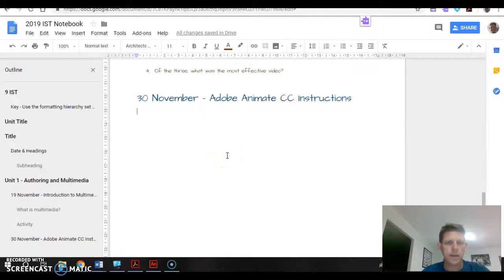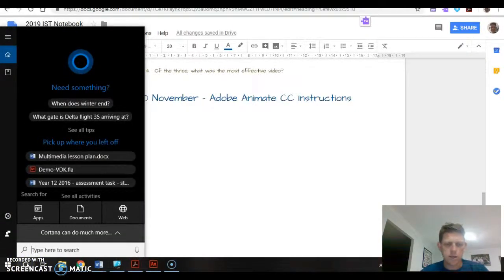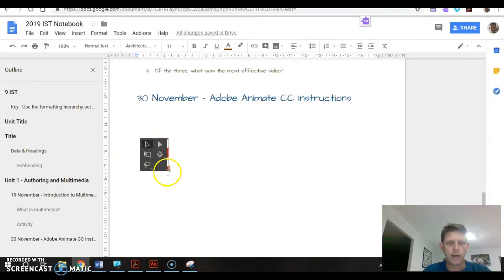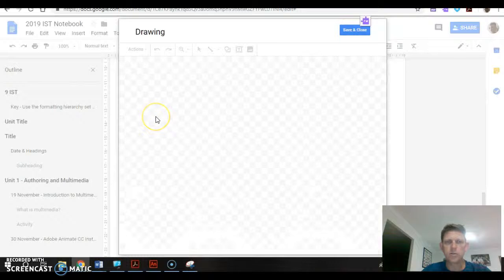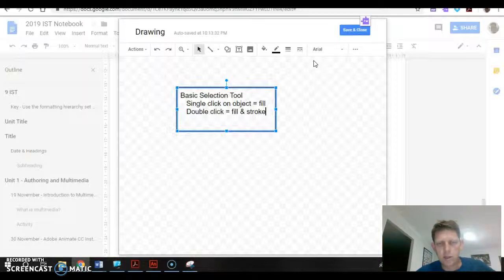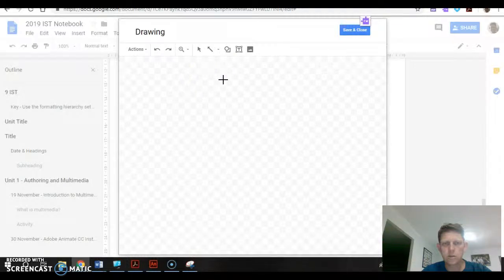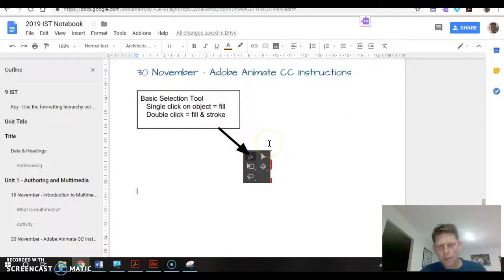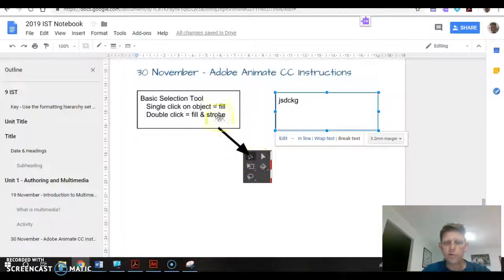Using Snipping Tool to create reference sheet